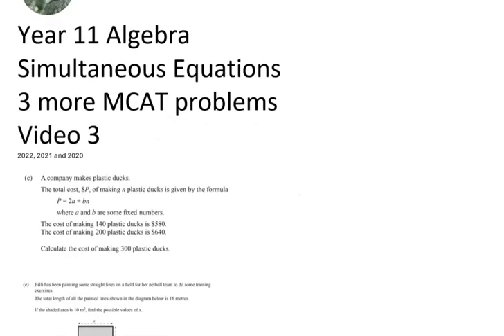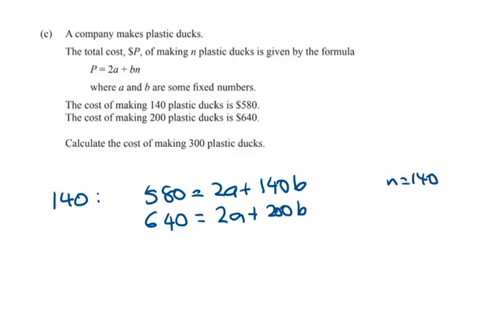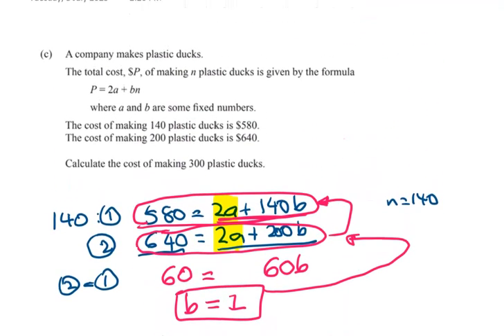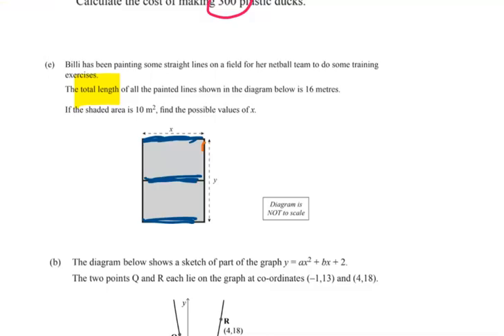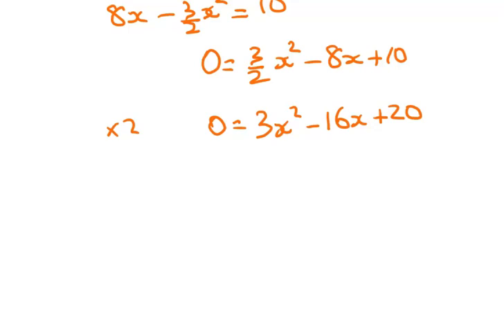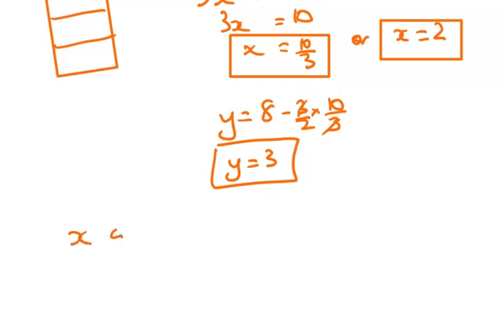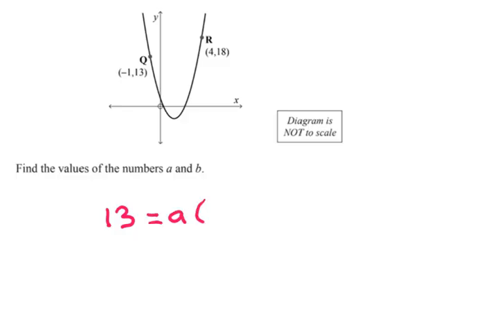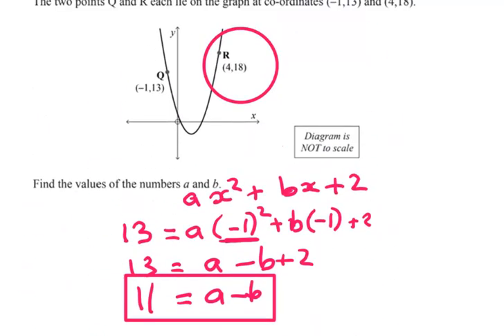11MAT - old MCAT problems - Video 3 - more Sim Eqns